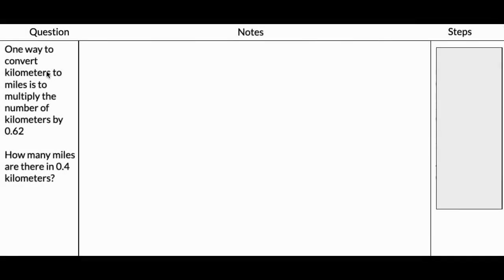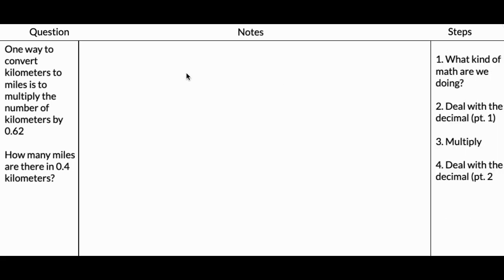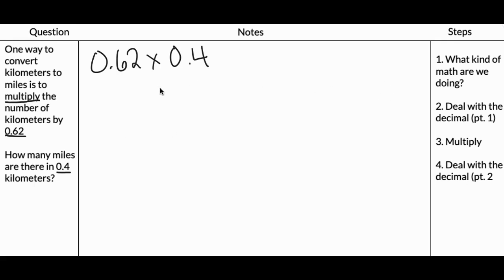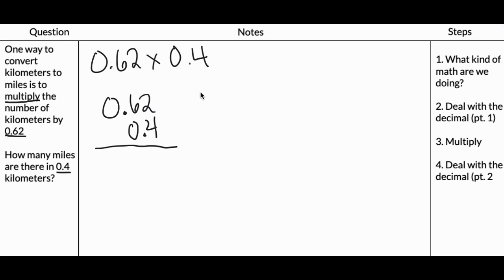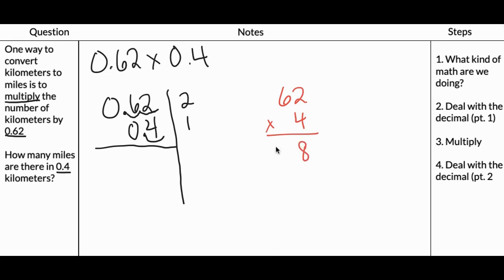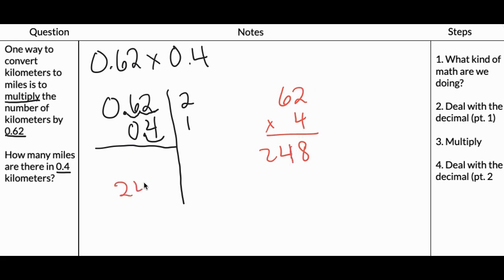Multiplying Decimals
Steps and process on how to multiply decimals using vertical calculation.